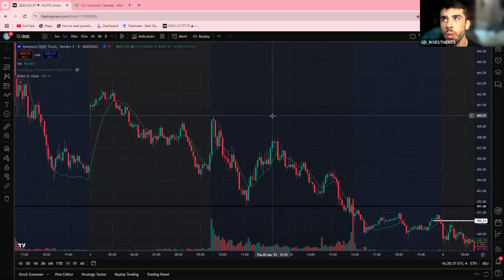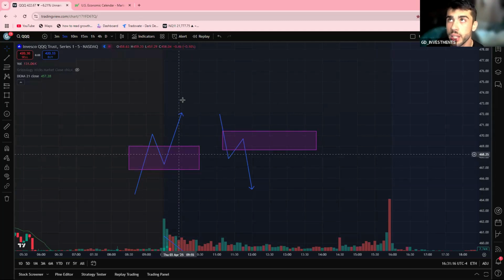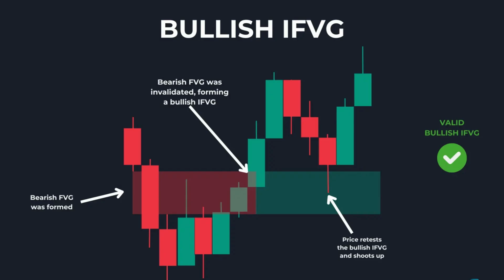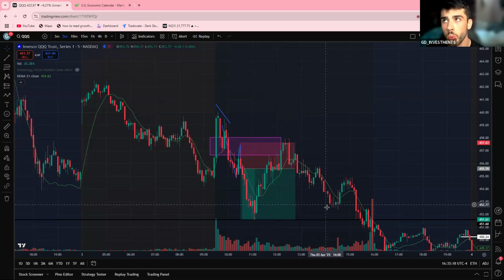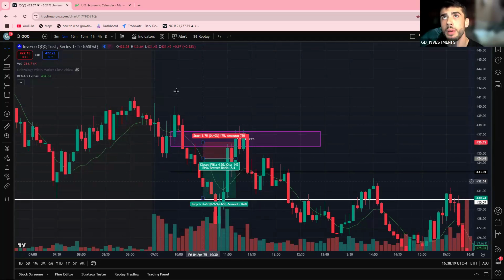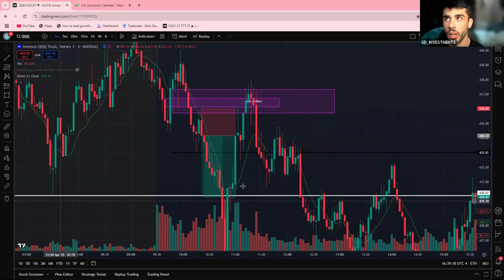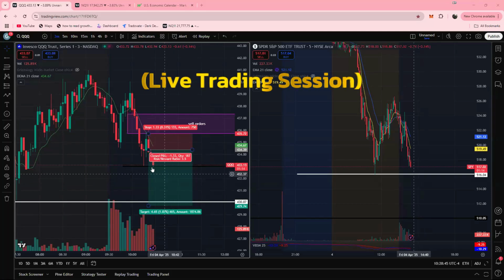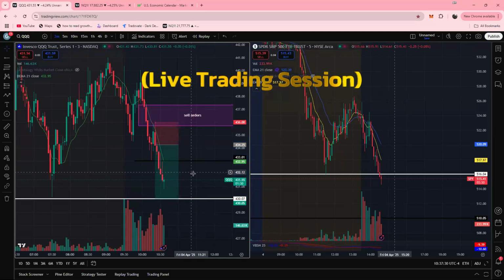How to Trade Inversion Fair Value Gaps